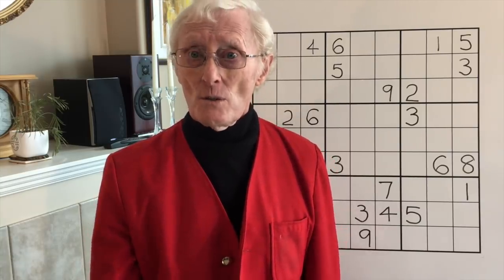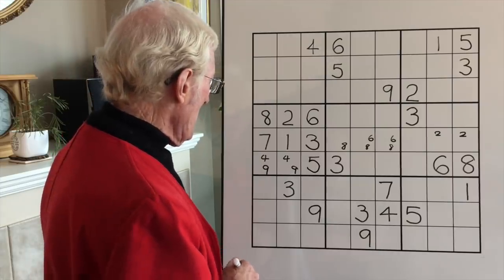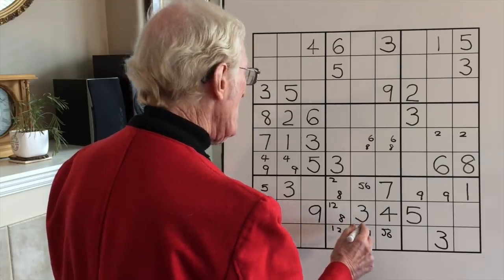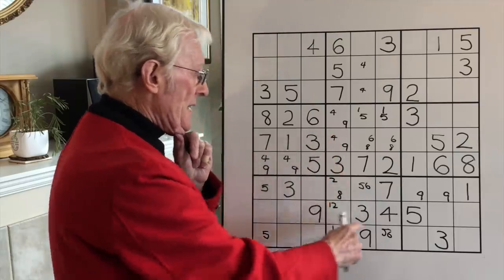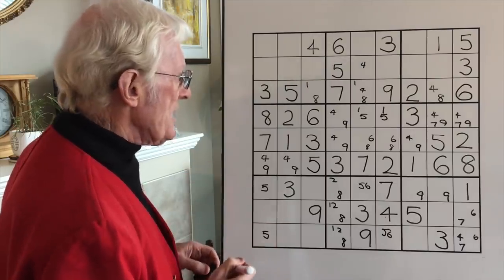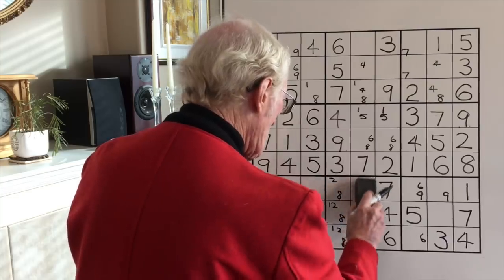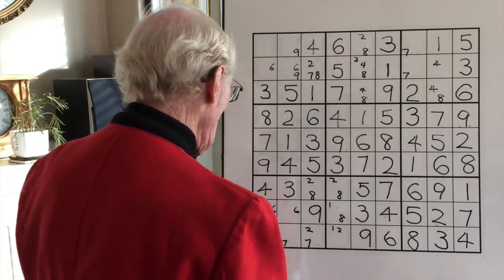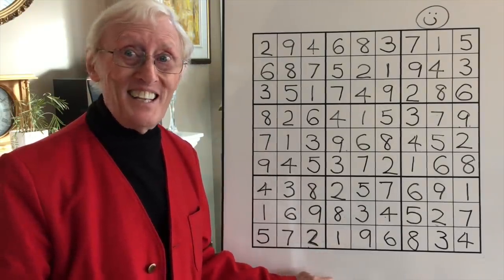Tutorial #50 Solving a hard puzzle from the beginning to the end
A fun, step-by-step video on how to solve a sudoku puzzle from the beginning to the end.

Many procedures, tricks and techniques are used, plus a couple of rules.

VERY IMPORATNT. Some subscribers have told me they are not getting notification of when I upload a new video. YouTube has been working on this issue. I am pleased to inform all my subscribers that if you click on the bell at the right side of the red subscription button, you should receive a notification from YouTube that I will be uploading something new on a particular day and time.

Thanks to all of you for your comments underneath the videos.

Tim Dolan pointed out a place 7.50 where I jumped ahead. You were right Tim.  I wondered how long it would be before sometone noticed. Thanks for your comment Tim

It's FREE and you will be notified when a new tutorial is uploaded.

NEW:  You can now go to my web site and see an INDEX OF VIDEOS under strategy headings.  Click on the number, and it will take you to the video of interest.

One seed can start a garden
One smile can lift a spirit
One candle can light a room
One conversation can start a friendship